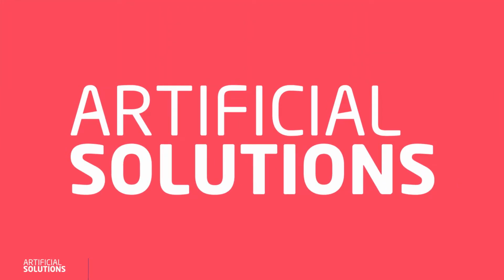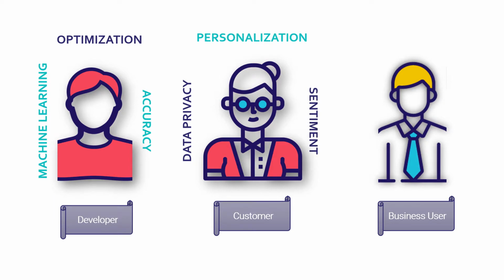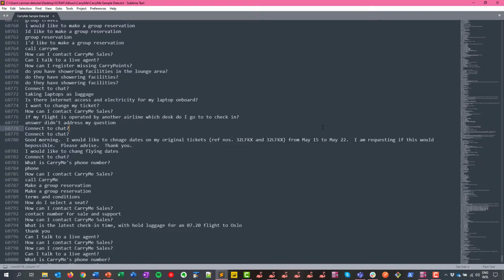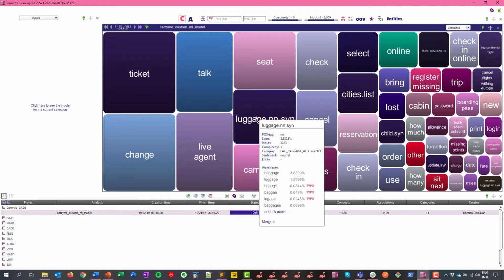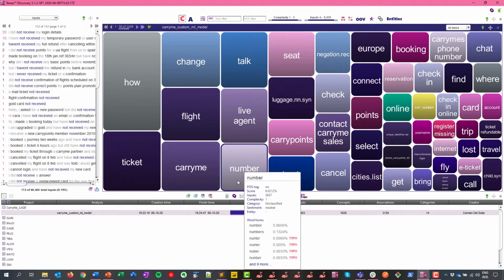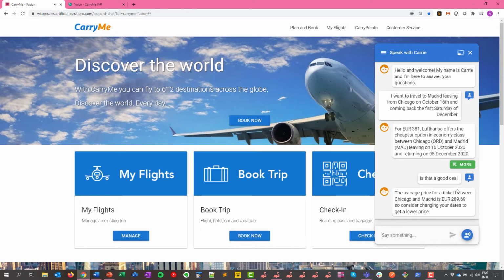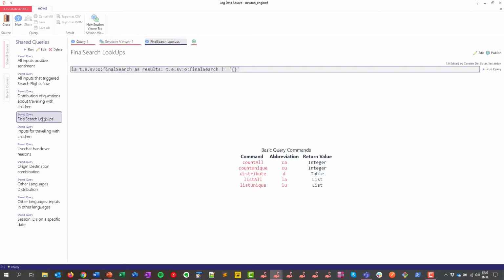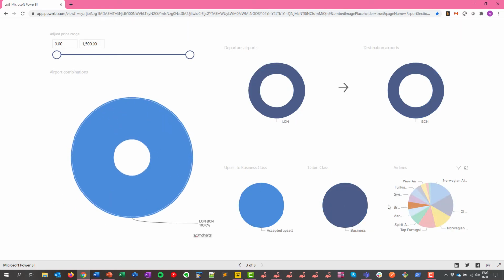Achieving Competitive Advantage through Conversational Data Intelligence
Speaker:
Carmen Del Solar, Presales Conversational AI Engineer

Marketers know that consumer insights can make all the difference when launching new products to the market. A few years ago, focus groups with dozens of people were used to get this information. In 2020, this sounds old fashioned and enterprises now look to leverage digital data.

But what if they could analyse the conversations held with every one of their customers – 24/7/365 and potentially across millions of users - all in a way that is fully compliant with GDPR? Conversational AI makes this a reality as one-on-one communications become digitalised.

However, not all technologies in the market can successfully achieve this.

In this webinar, Carmen will demonstrate how advanced conversational data intelligence is achieved with Teneo, the leading conversational AI platform for enterprise.

She will explain how to make the most of existing unstructured data within your conversational AI platform and explore how you can learn from digitalised dialogs between customers and bots. She will also discuss how to ensure your Conversational AI chatbots can work within the constraints of privacy regulations such as GDPR and CCPA.